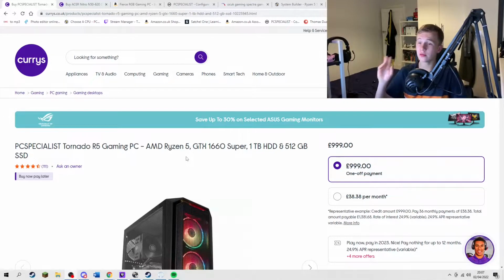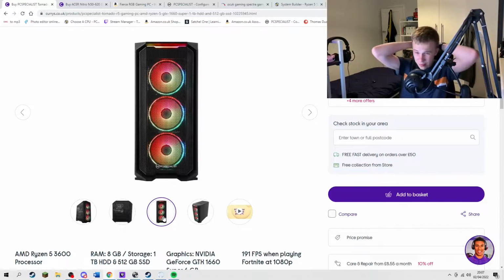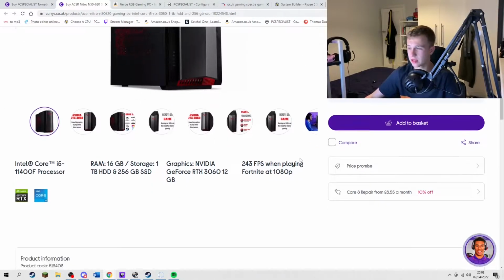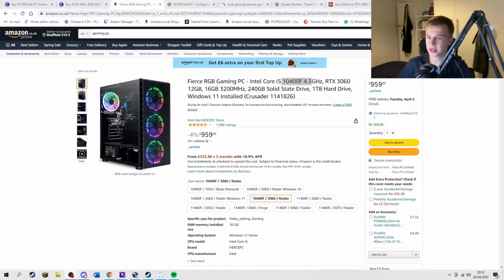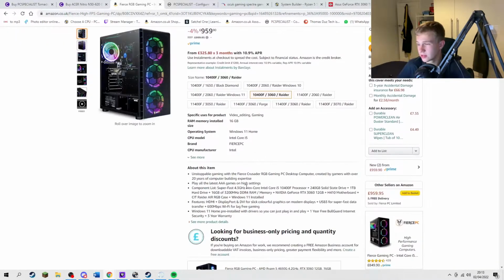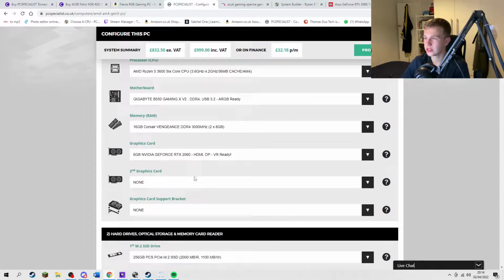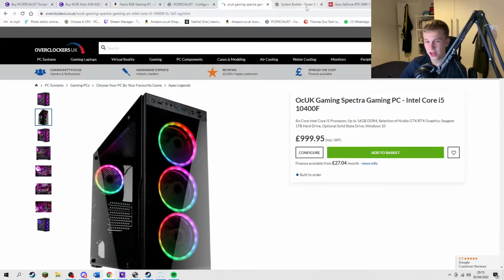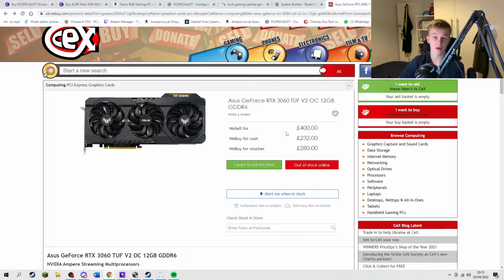The BEST Gaming Pc under £1000 (2022) - UK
In this video I go over the best pcs under £1000!

Intro: 0:00
Currys: 0:40
Amazon: 2:10
Pcspecialist: 3:00
Overclockers: 3:30
Pcpartpicker: 4:00
Conclusion :4:40